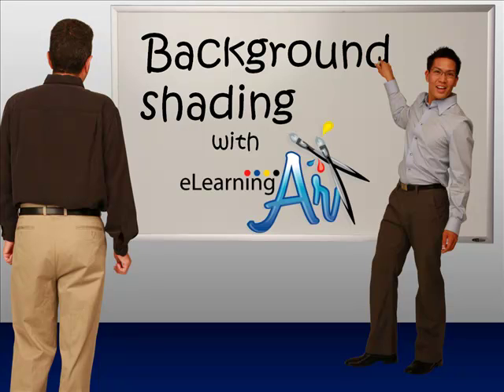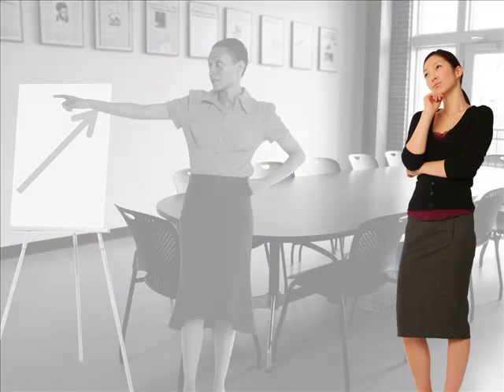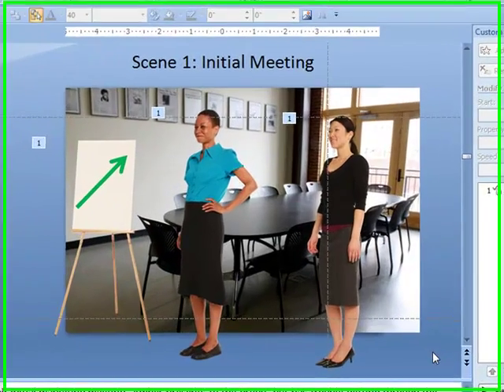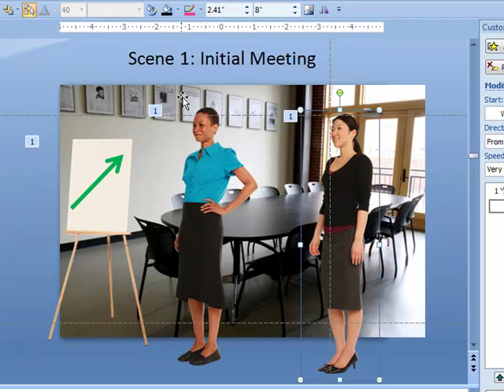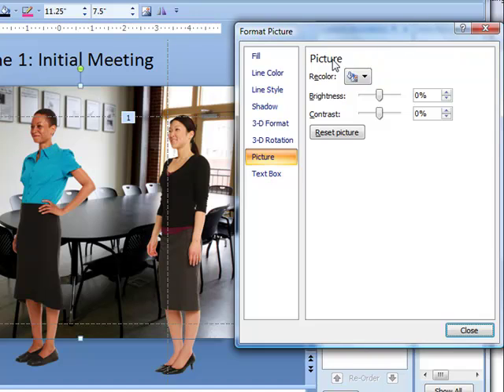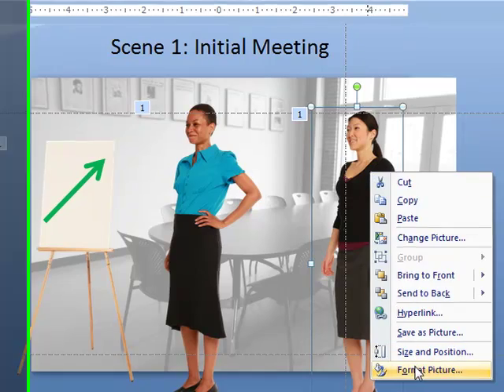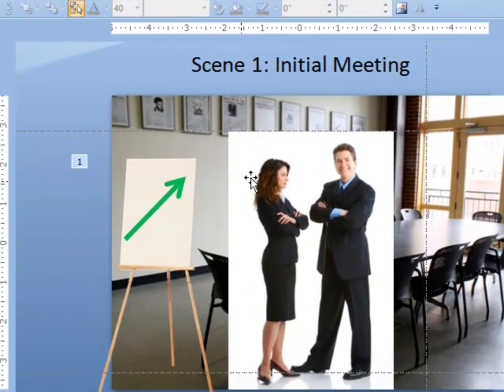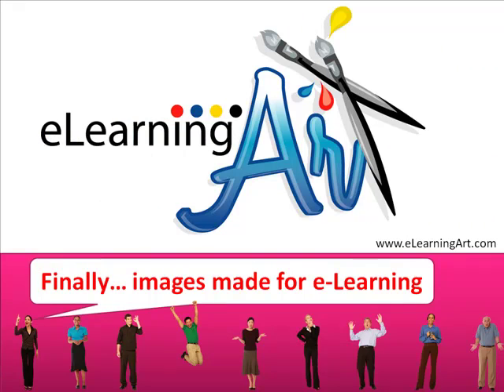Grey out background in PowerPoint to make forground image stand out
You'll learn how to take an image in PowerPoint and grey it out so that the character really stands out.